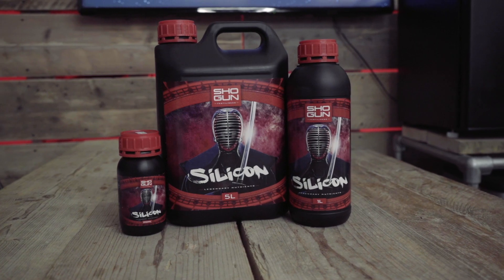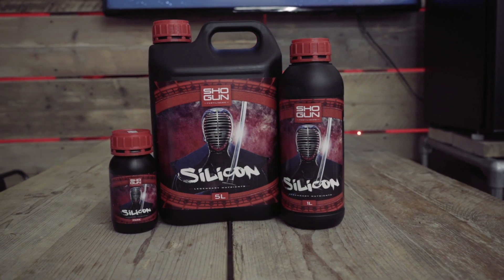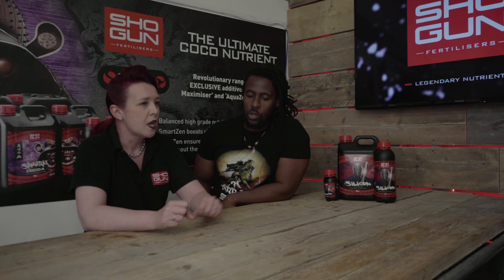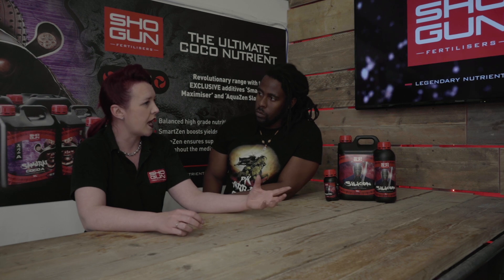SHOGUN Silicon ft. Dr Callie & Jo | DISCOVER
SHOGUN Silicon is an essential part of any hydroponic system. In this video Dr Callie and Jo explain why Silicon is so important for hydro growers.